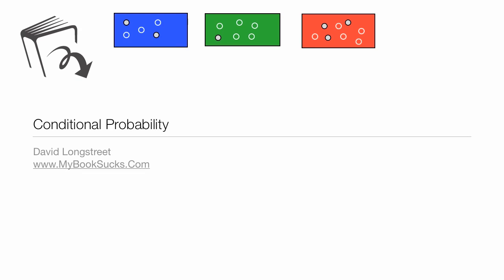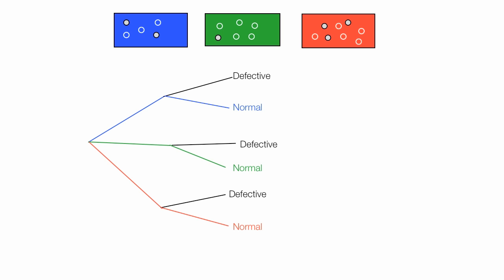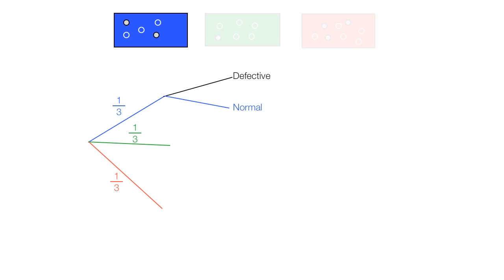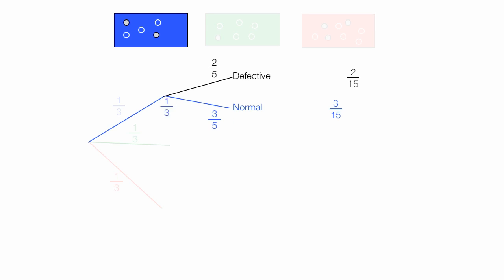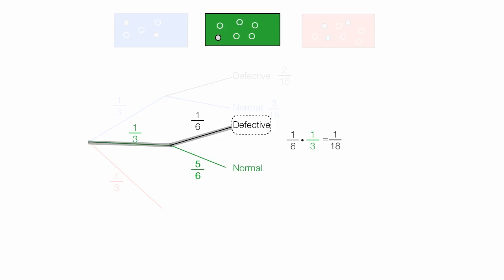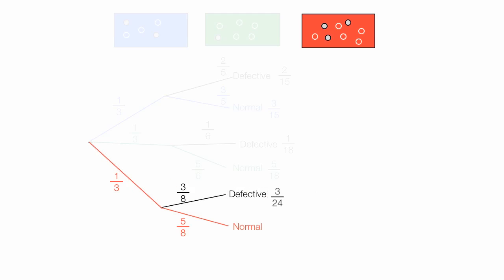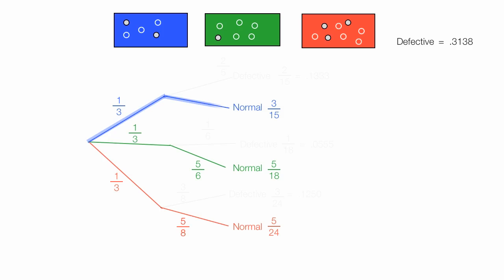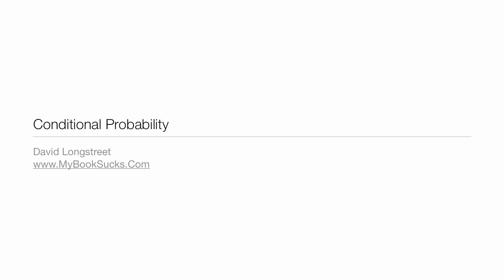How To Calculate Conditional Probability Boxes With Defects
Visual Introduction to conditional probability.   There are three boxes with defective and normal parts.  What is the probability of picking a defective part and what is the probability of picking a normal part.

Tutorial on how to calculate conditional probability for two events P(A), P(B), P(B|A) with three different boxes with defects